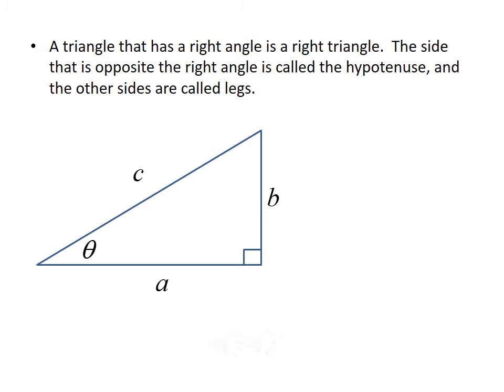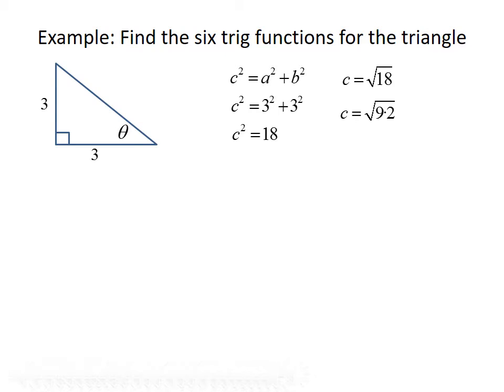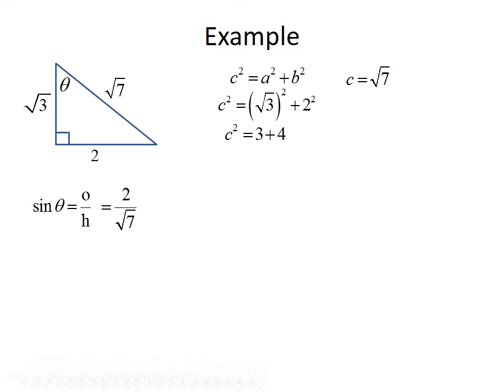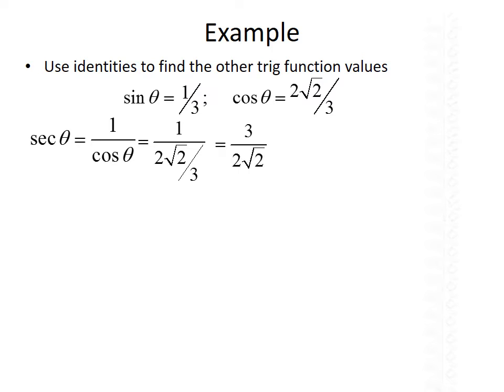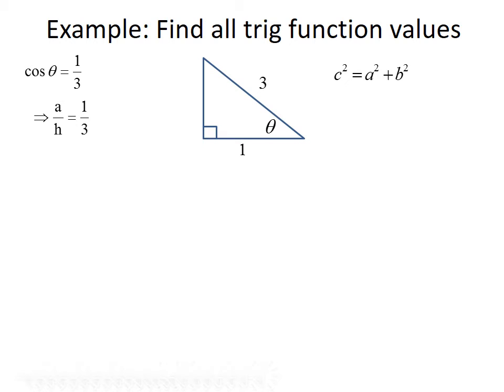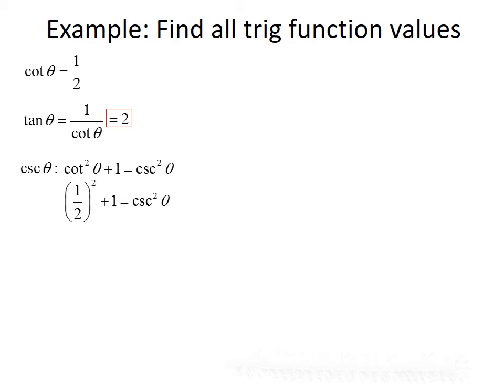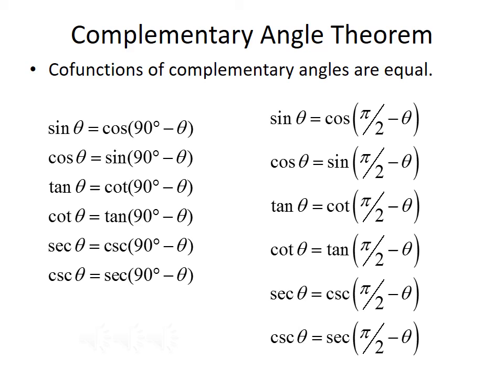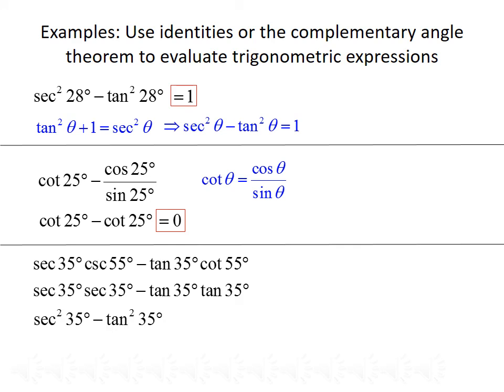College Algebra and Trig II: Right Triangle Trigonometry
In this lecture, we discuss the relationships of the trig functions to a right triangle; basic trigonometric identities; the Complementary Angle  Theorem; and evaluating trigonometric expressions.